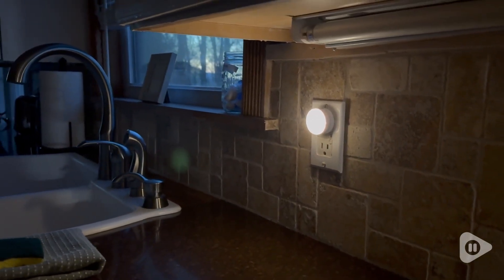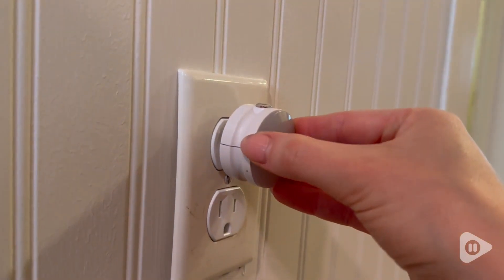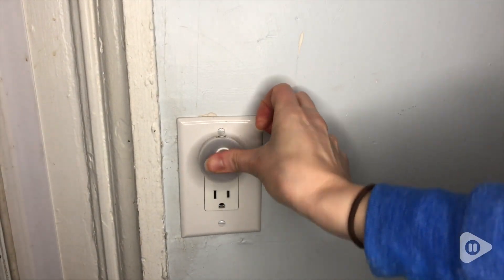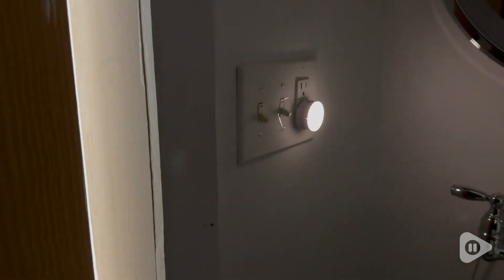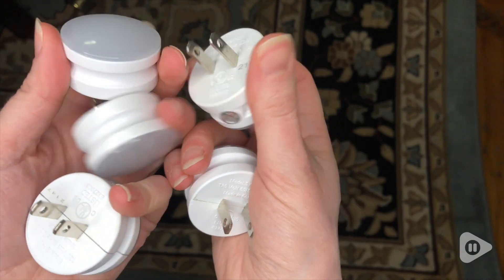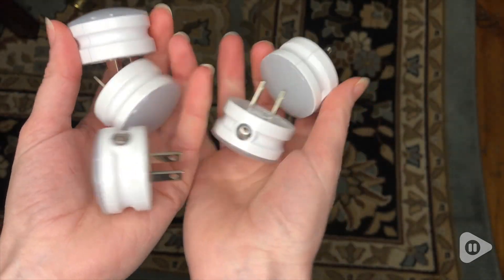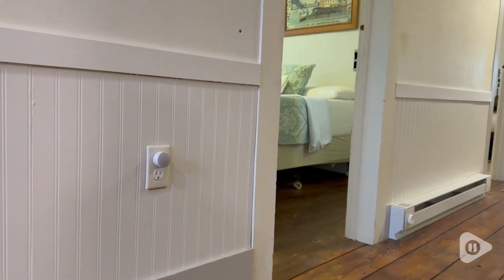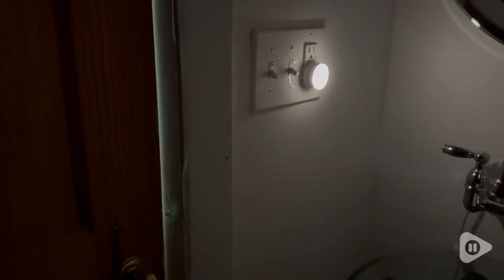Lights By Night Mini LED Night Light | POV | Would you buy it?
Lights By Night Mini LED Night Light

QUALITY NIGHT LIGHT – This night light combines a sleek and modern design that is perfect for your home
LIGHT SENSING – Accurately reads a room’s brightness level and automatically turns ON at dusk, or when the room is dark, and OFF at dawn, or when the room is lit
ENERGY EFFICIENT – LED bulb is cool to the touch and will never burn out or need to be replaced—saving you money year after year
COMPACT – Sleek and compact minimalist design saves space and keeps second outlet available for use
CERTIFIED & SAFE – This dependable night light has been fully tested and UL-certified for your peace of mind — product proudly designed in the USA